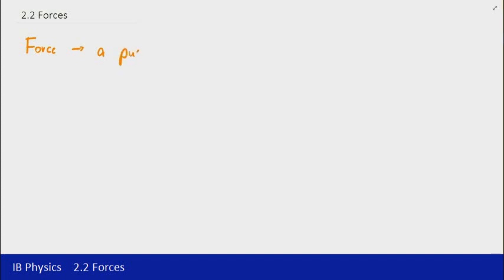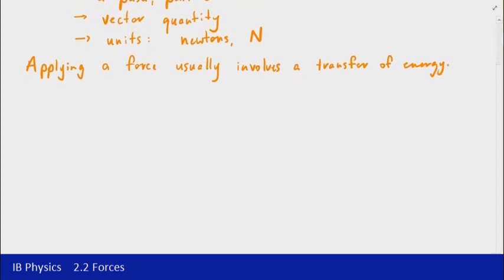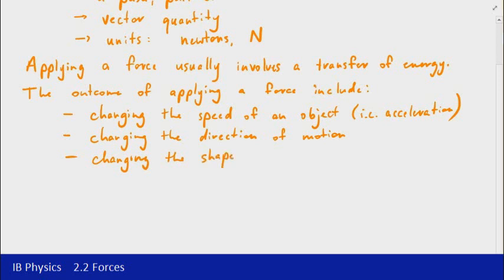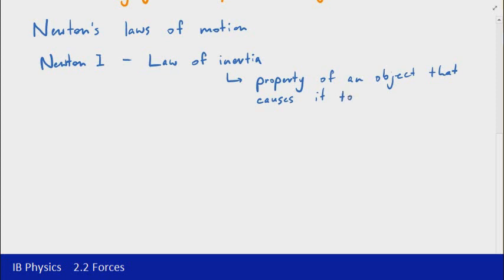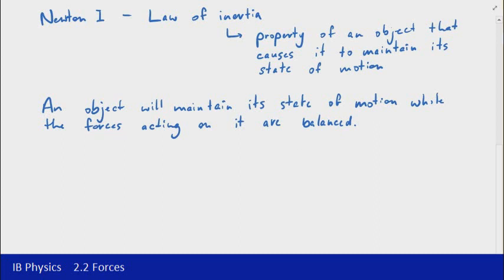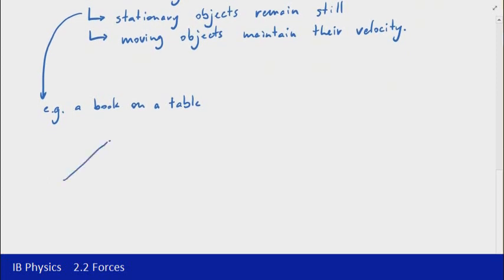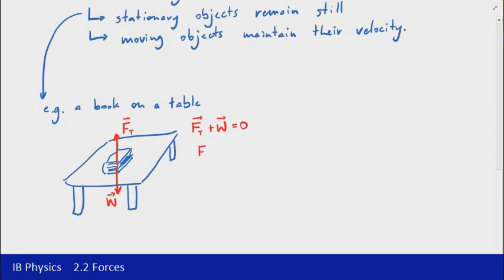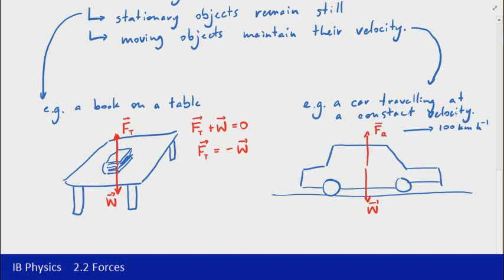IB Physics (2016) - 2.2 Forces Part 1 - Newton I